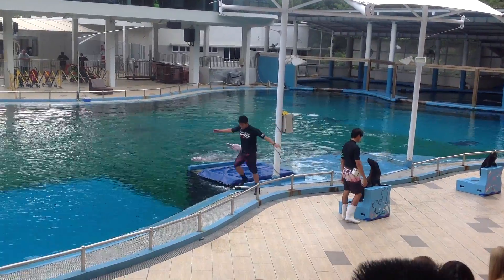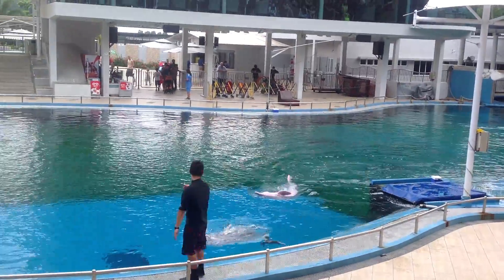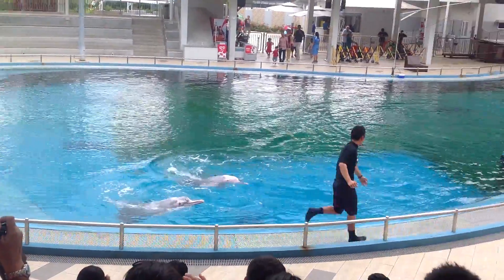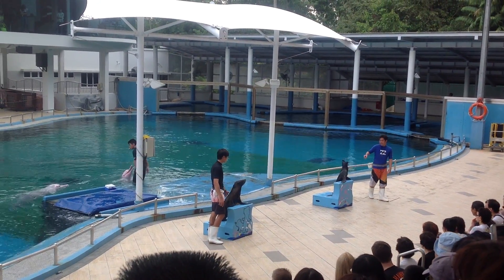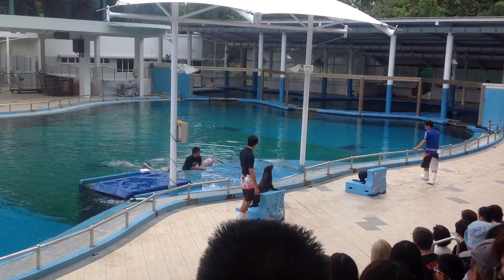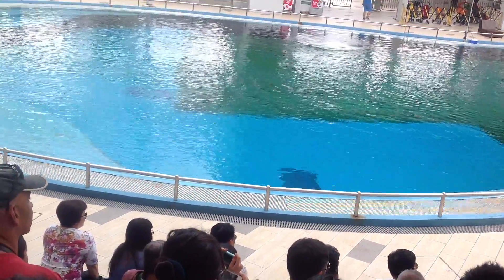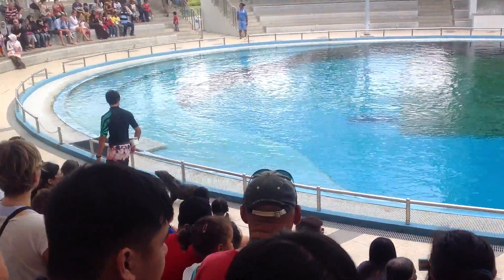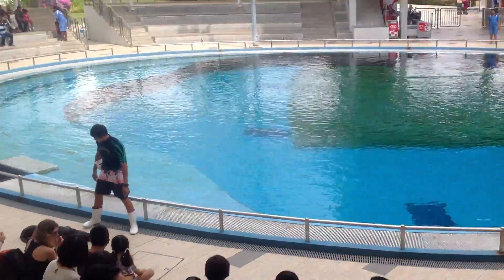Pink Dolphin Show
Pink Dolphins and Seals on Sentosa Island, Singapore